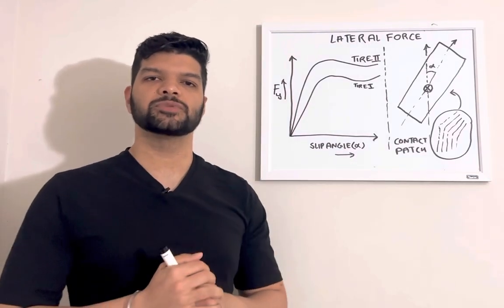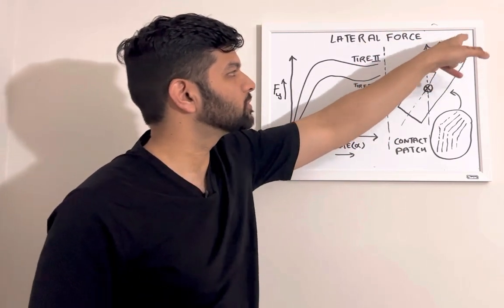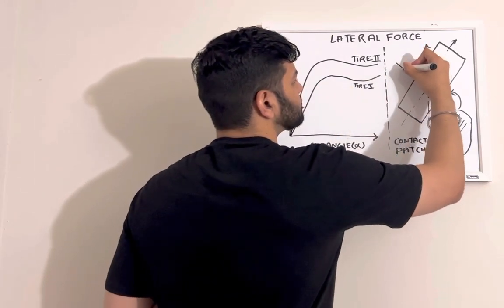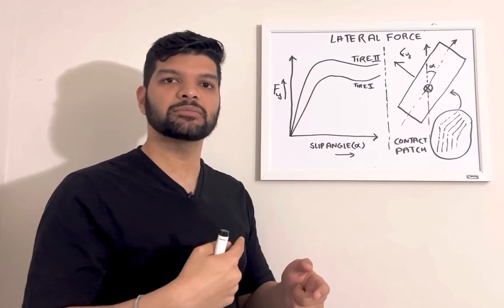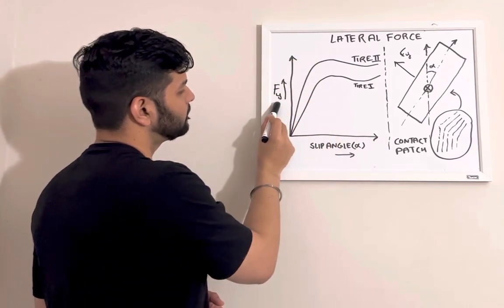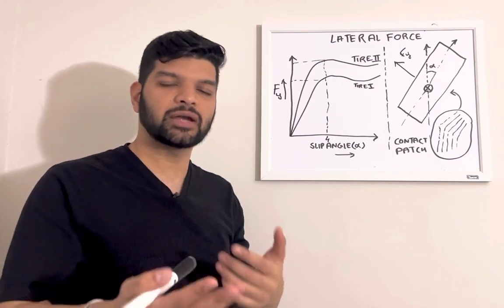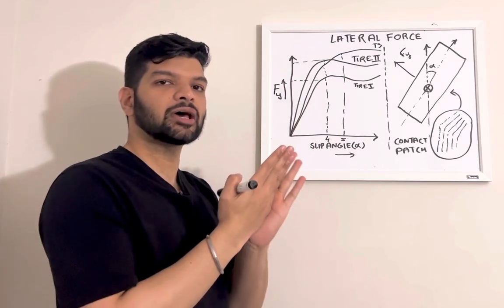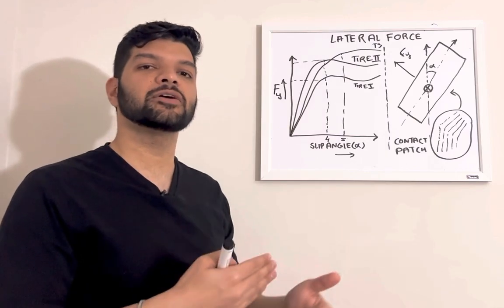What is Lateral Force?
Let’s understand what does lateral force do in a cornering? And why is it important and how to choose tires?